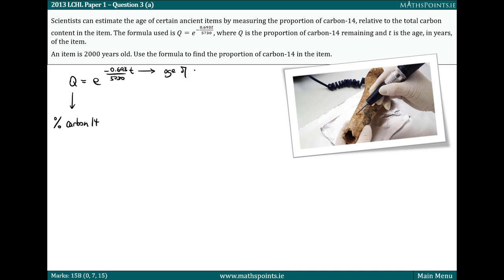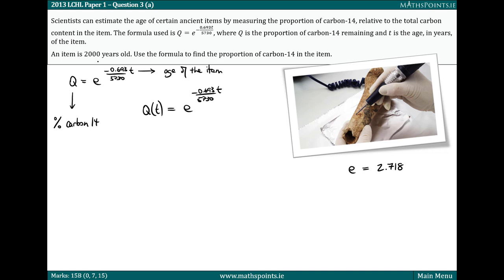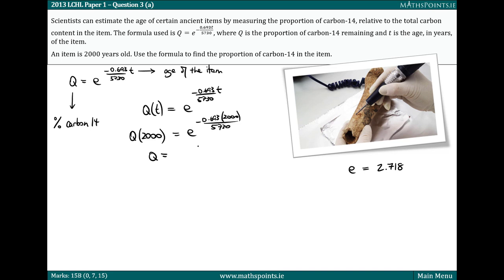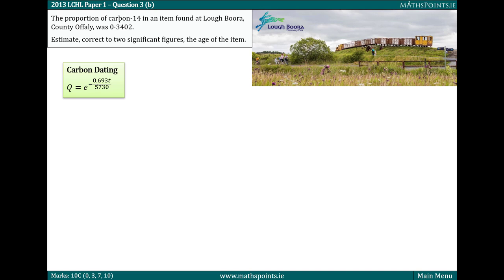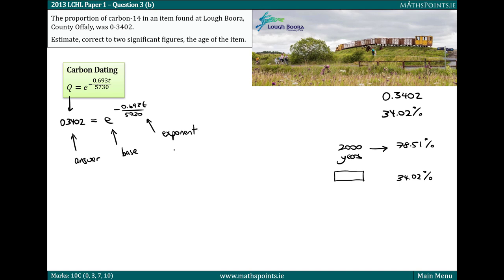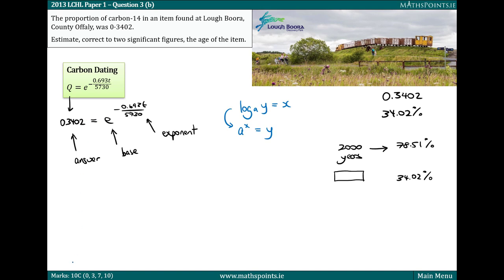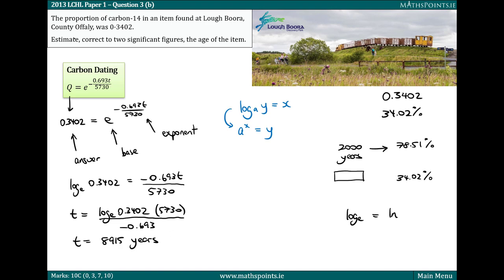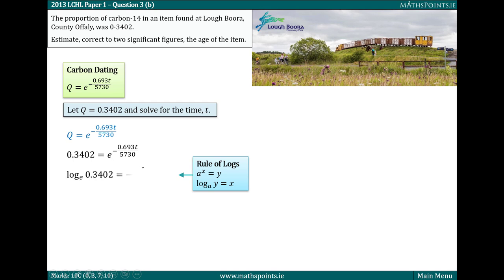Real World Exponential Function - 2013